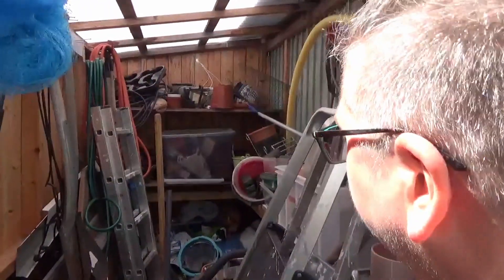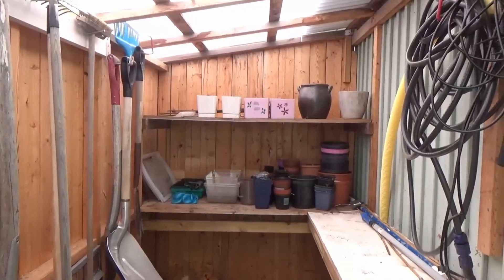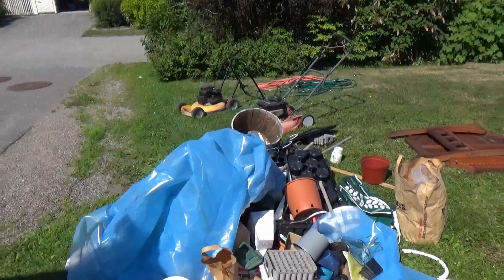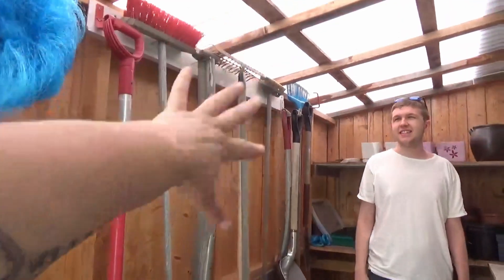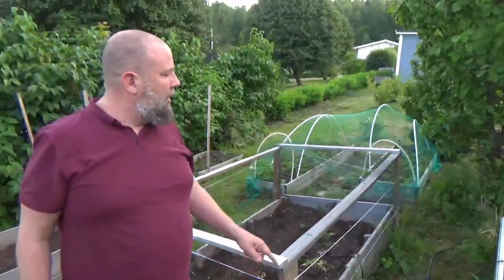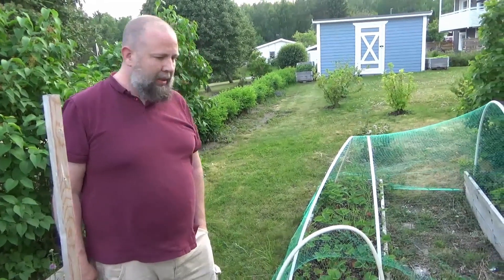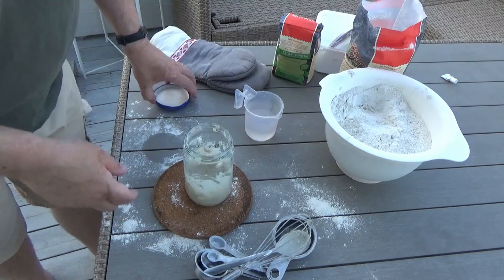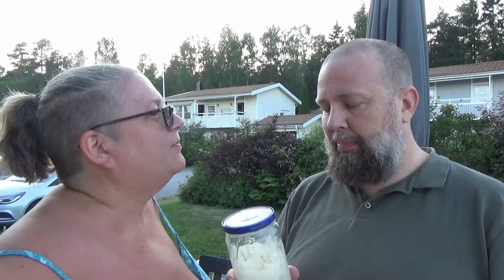Declutter of the shed and a sourdough starter. #114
Declutter is on again! The shed hasn't been cleaned for years and needed an upgrade. Also, we enbark on the exciting  journey to more self-reliance and start making bread without yeast.

Thank you so very much or following our journey to a better life!

Pomodora - Molife
La Di Da - Sum Wave
I feel good, uh - Gloria Tells
Oak city - Sarah, the instrumentalist
Nebulas - ocean jams
Bear hats - Smartface
Fredagsmys K2 - Henyao
Pandemonium - Mondays